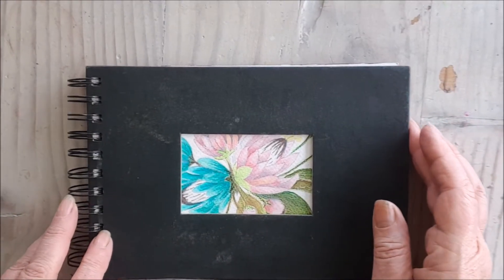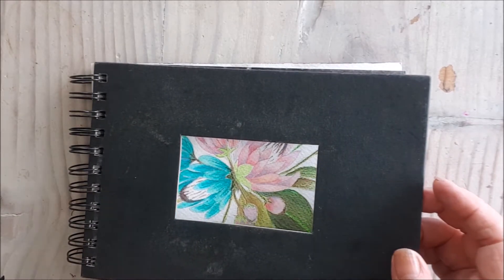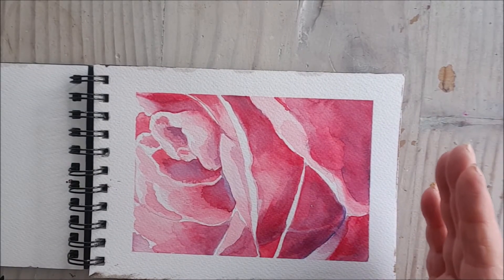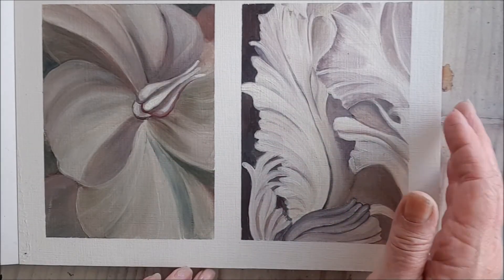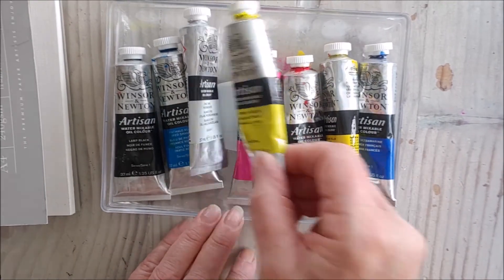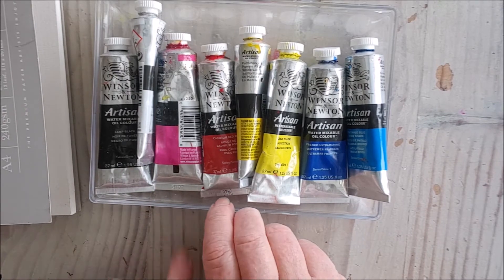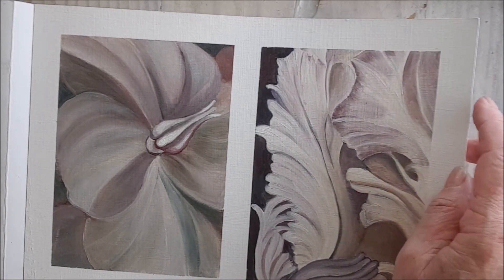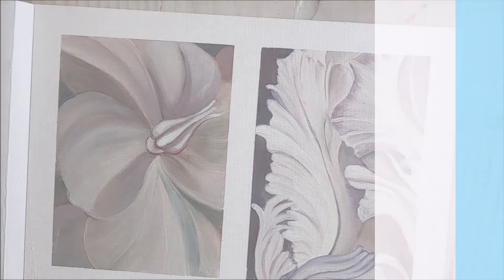Sketchbook Tour Part 2